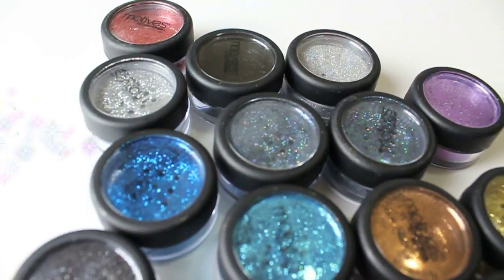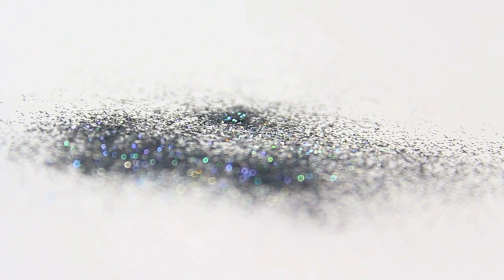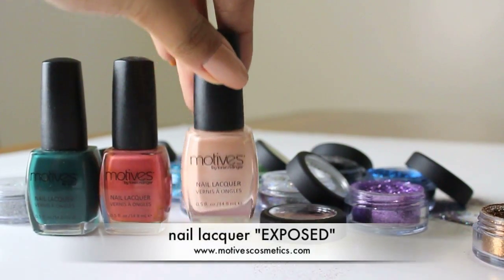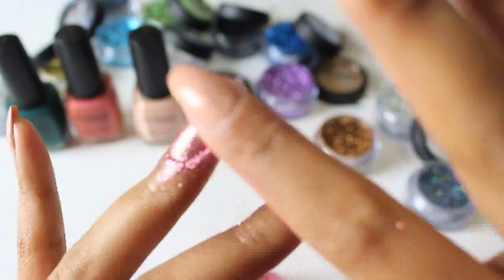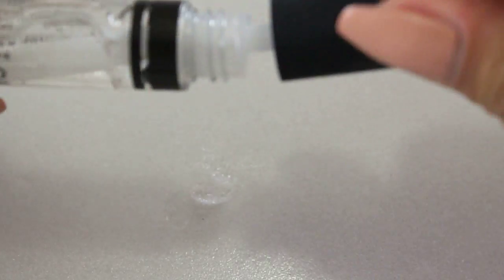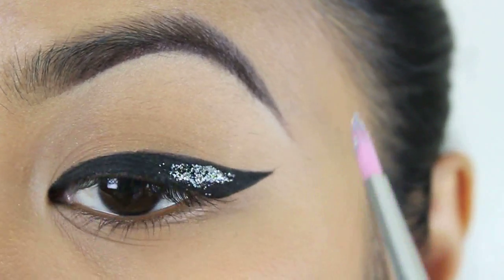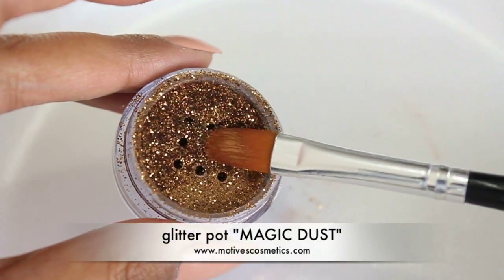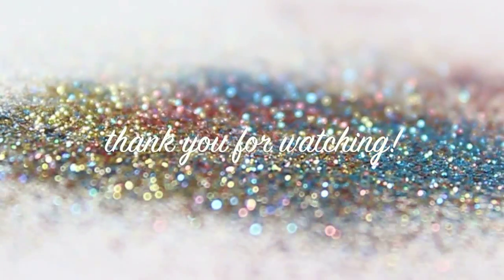glitter pots by hellofritzie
hey my loves! just wanted to do this video because i am obsessed with glitter, and just wanted to show you a few ways of how i used them..hope you like..and if you have any other way to apply them please leave me a comment down below..